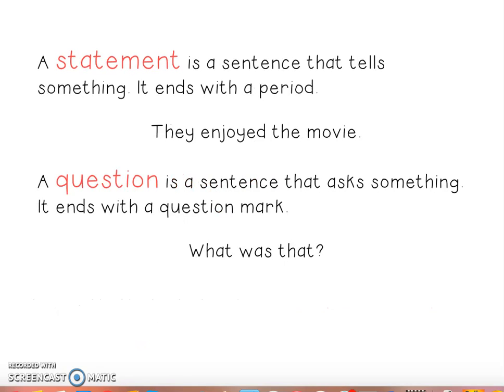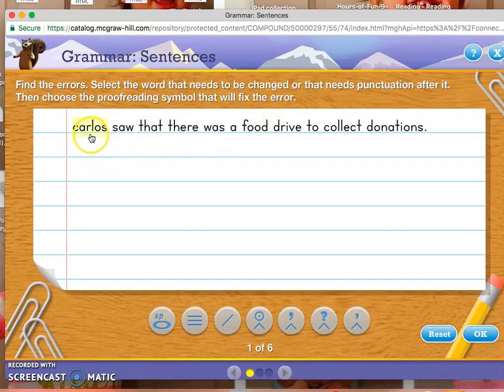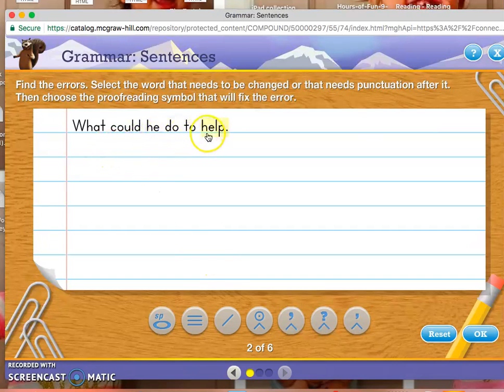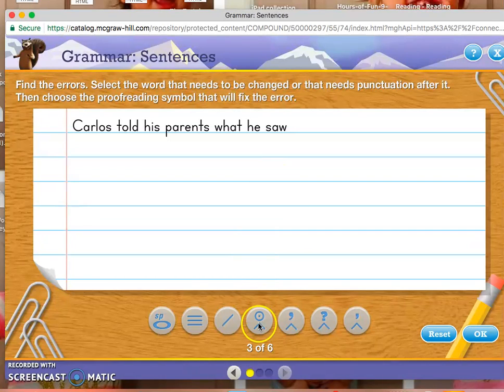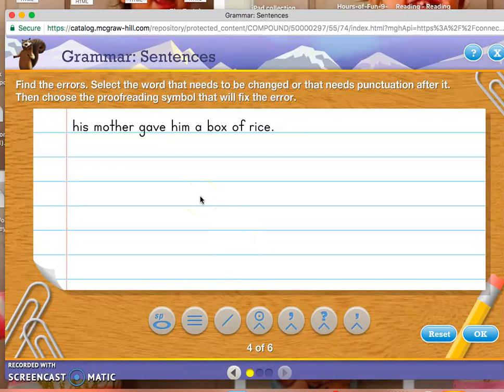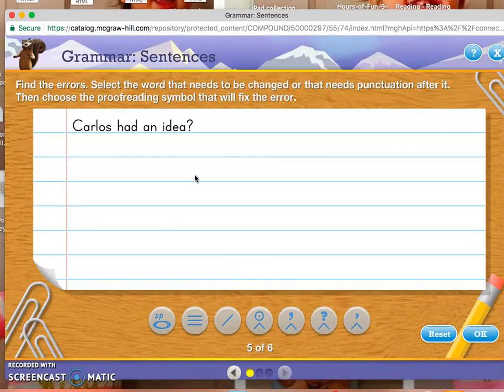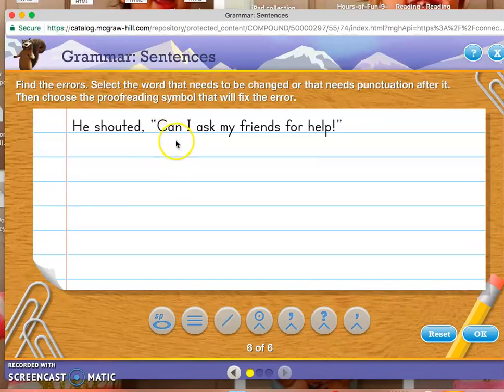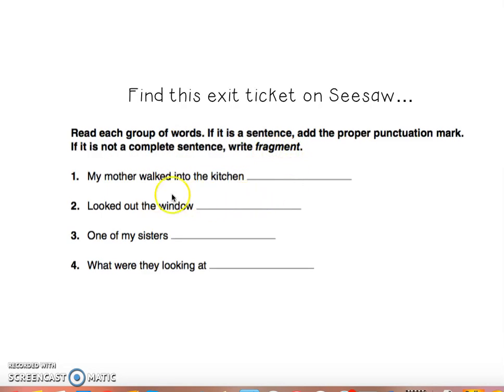Sentences, Fragments, Statements, and Questions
Unit 1 Week 1 Grammar